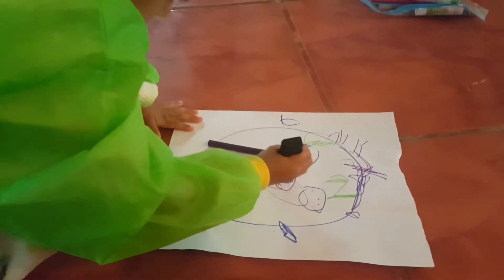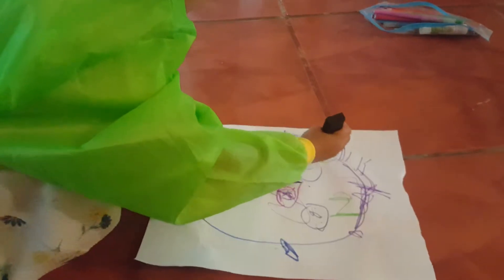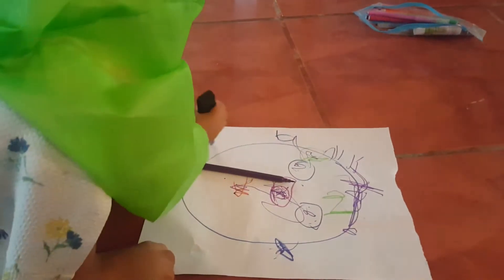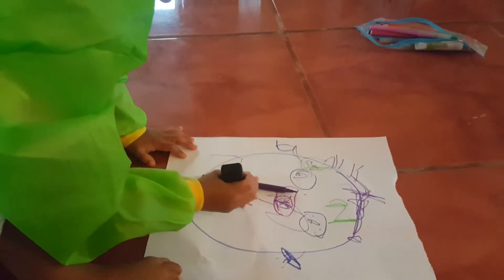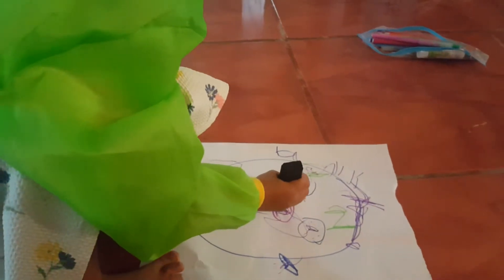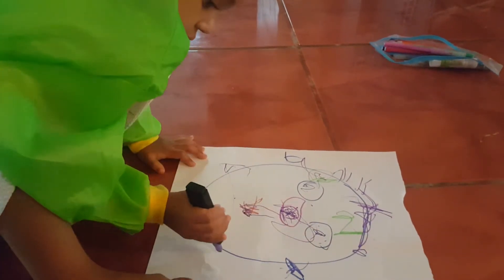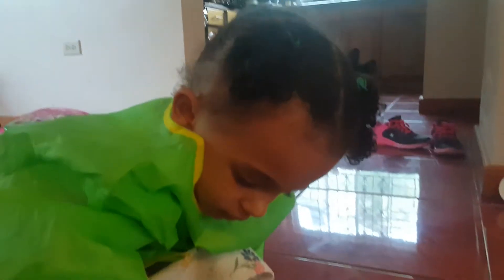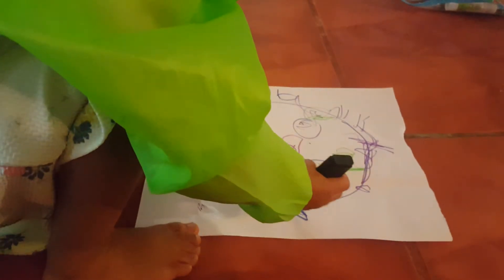Self Portraits with toddler